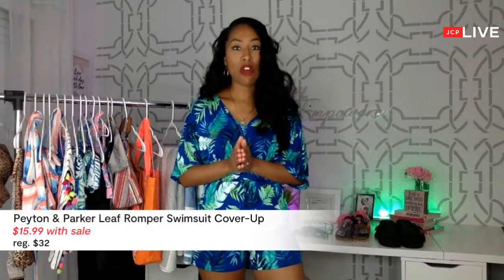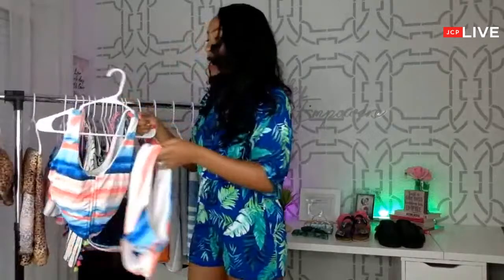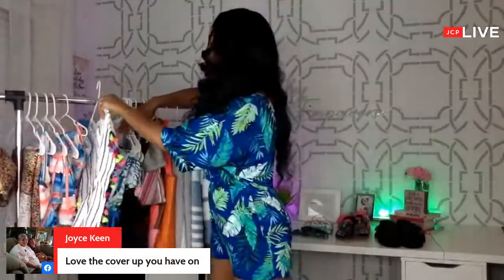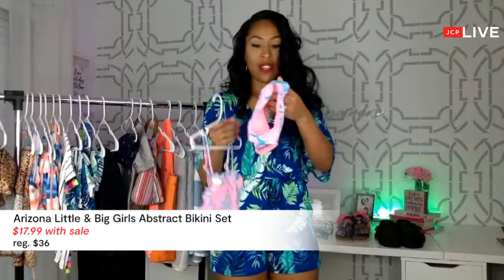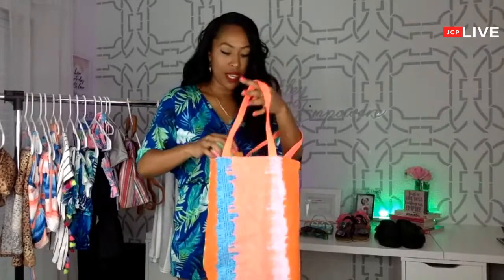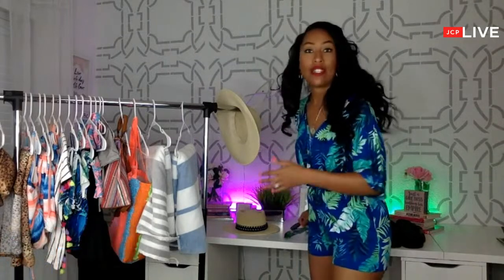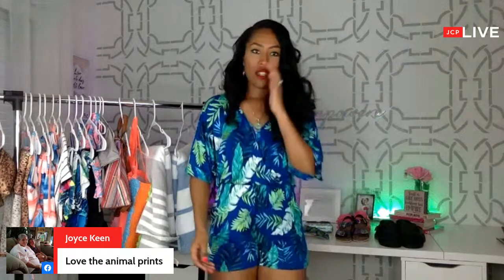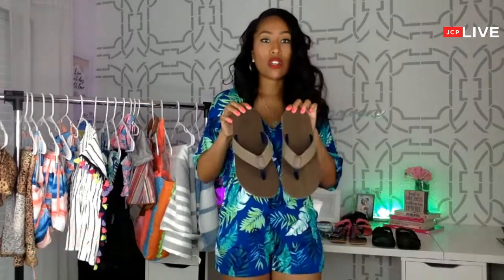Family Swimwear Haul with Ashley Empowers | JCPenney Live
Watch as Ashley Empowers gives us a rundown of all her family favorites for summer outfits this 4th of July, only at JCPenney!

Peyton & Parker Family Swim Women's Striped High Waist Bikini Swimsuit Bottom
Arizona Girls 2-pc. Beach Bag

This is a previously recorded live stream. Prices are subject to change.